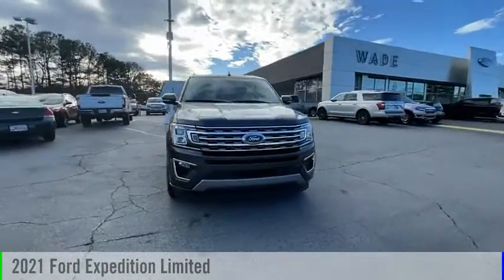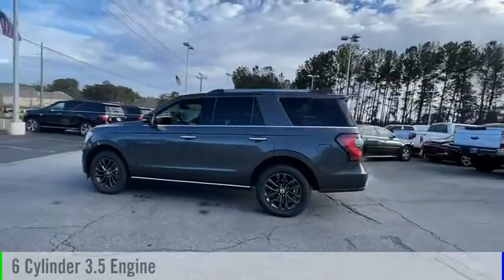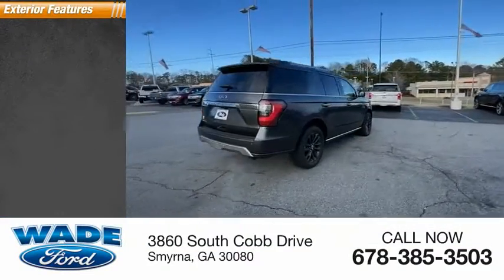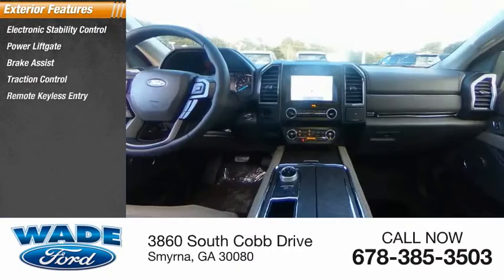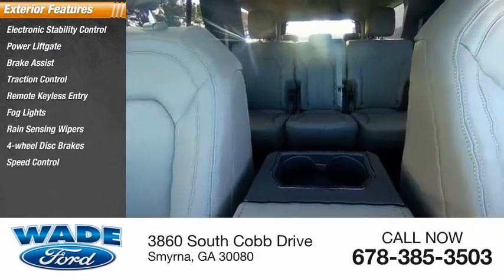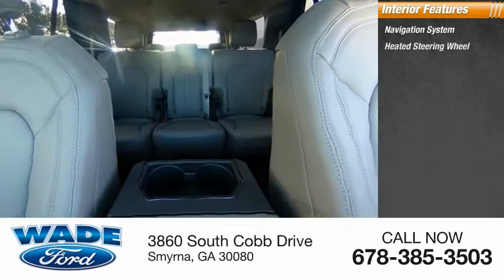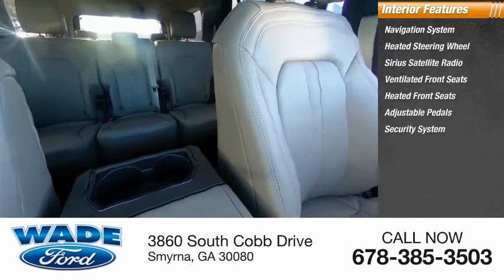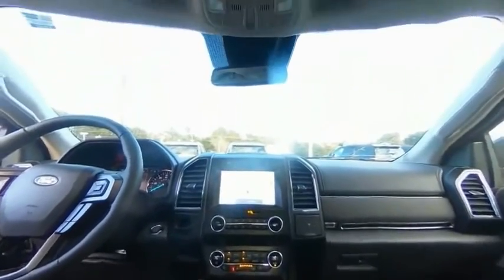2021 Ford Expedition MEA05149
2021 Ford Expedition Limited

Wade Ford
3860 South Cobb Drive

Recent Arrival! 2021 Ford Expedition Limited  WE ARE PROUD TO OFFER OUR CUSTOMERS THE FREEDOM OF BEING ABLE TO SHOP SAFELY FROM HOME. WE ARE ALSO PROUD TO OFFER FREE HOME DELIVERY OF YOUR VEHICLE WITHIN 100 MILES OF THE DEALERSHIP. Prices do not include Tax, Tag, Title or $699 Dealer Fee.